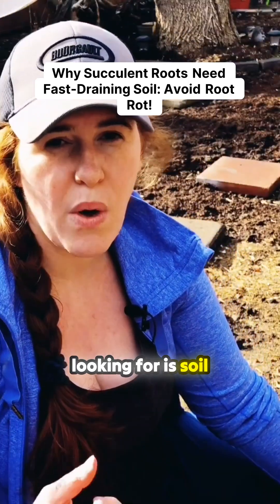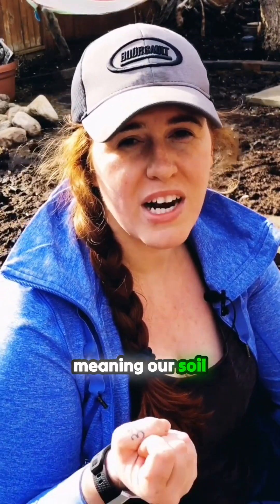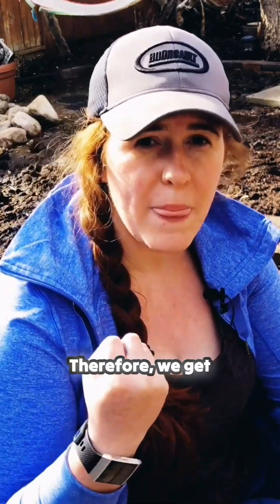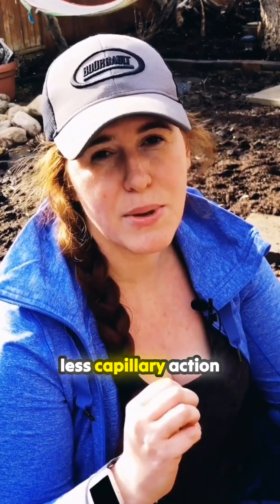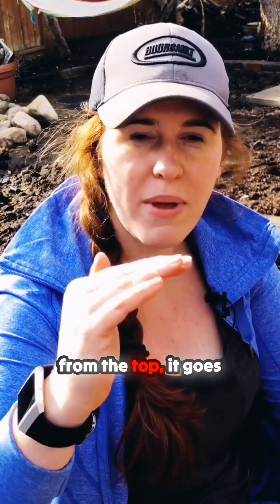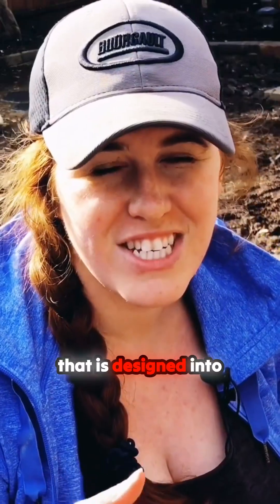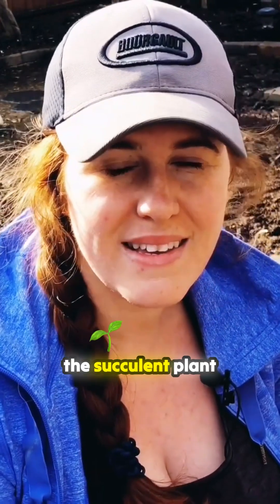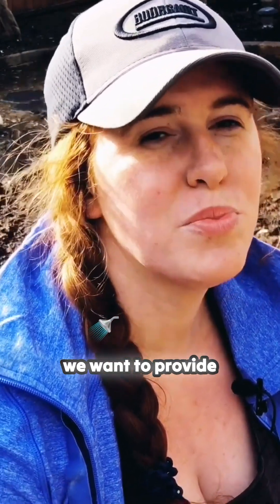Why Succulent Roots Need Fast Draining Soil Avoid Root Rot!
Dive into the fascinating world of succulents and explore the crucial role that soil porosity plays in their health. The journey begins with the squeeze test, revealing the nature of soil structure and air exchange. Discover why clay and organic materials can hinder succulent growth and how proper moisture retention is key. Understanding that succulents have unique root systems designed for quick water absorption helps illustrate the importance of using fast-draining soil. Learn how to create a perfect potting mix tailored for these resilient plants to prevent root rot and promote optimal growth. It’s time to work with nature for thriving succulents!